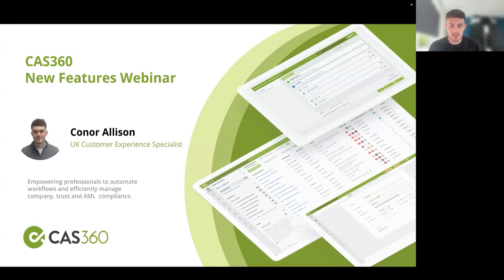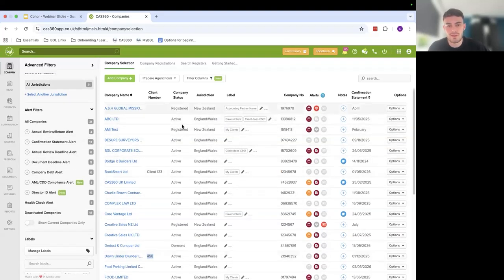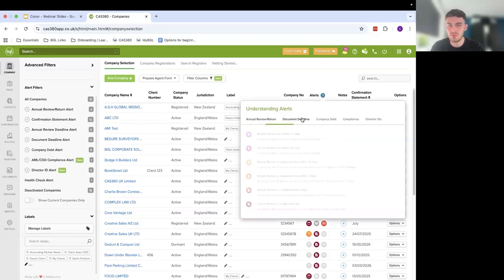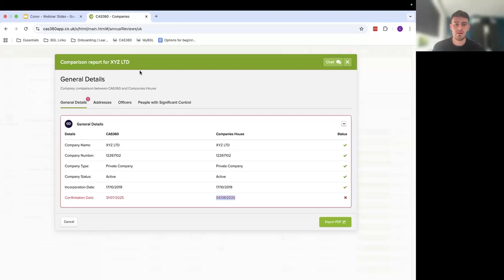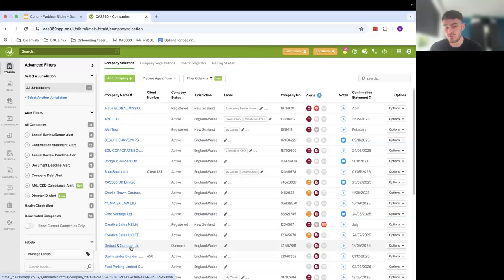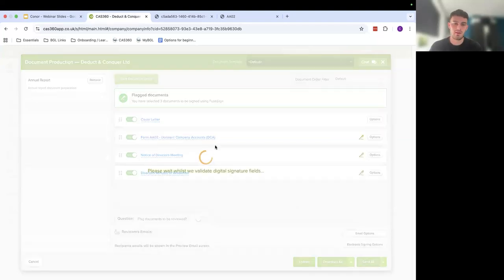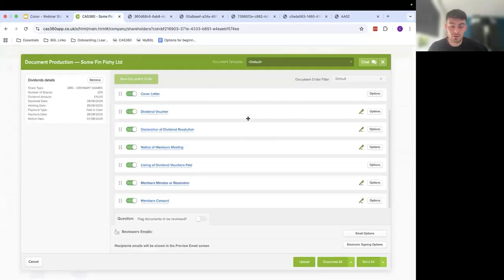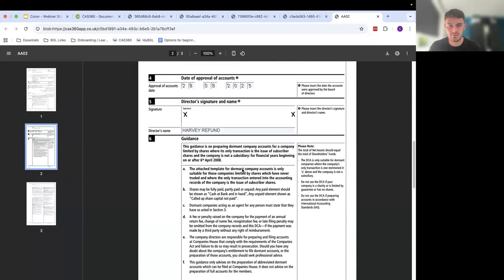CAS 360 UK New Features (August 2025)